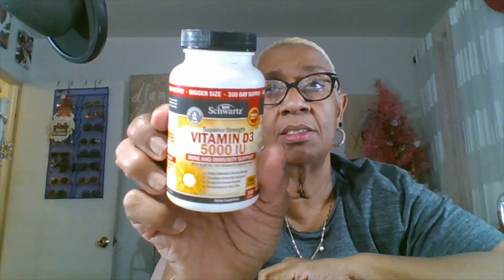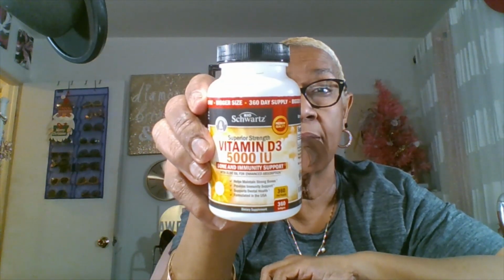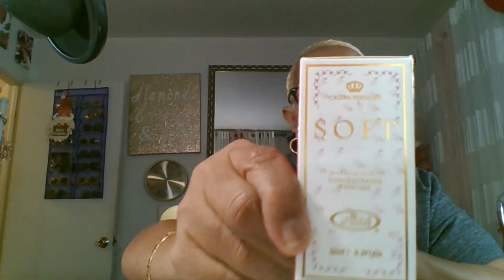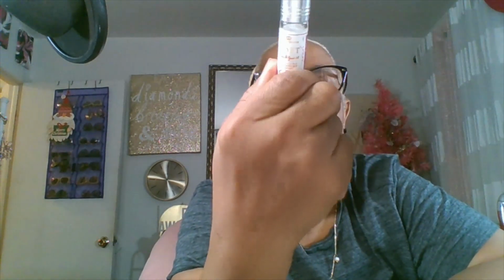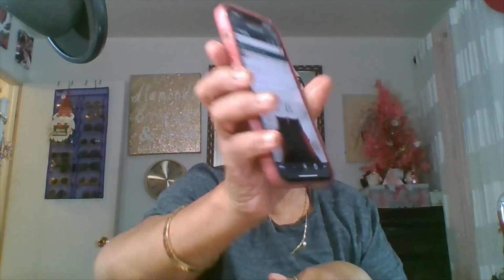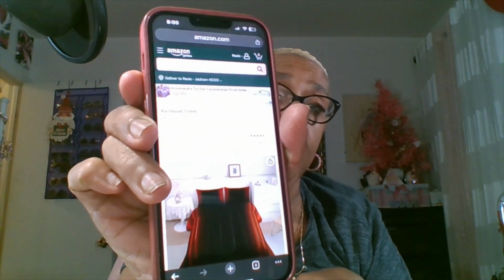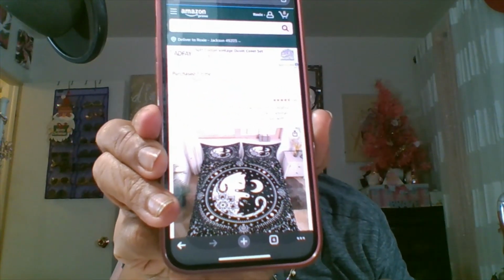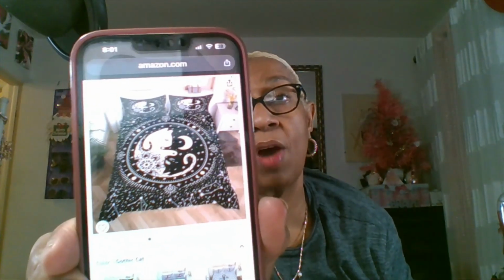Amazon Prime Christmas Haul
Hello family happy Thursday I hope you are having amazing week and you are getting ready for amazing weekend ahead . I hope you guys are getting out and into something good. And are you remembering to be respectful and kind. Because Karma is nothing nice. Todays Video is all about amazonPrime and all the amazing things you can order from off this website. And the shipping is pretty good. Every now and then I get a item that didn't make it or broken They are pretty good at refunding your money. Be safe out there and keep your heads up you got this. Love you all.

Facebook Roxie Kelly or Gorgeous Grateful Granny